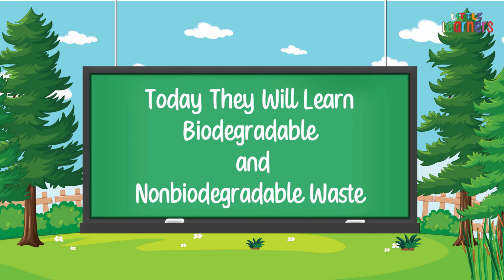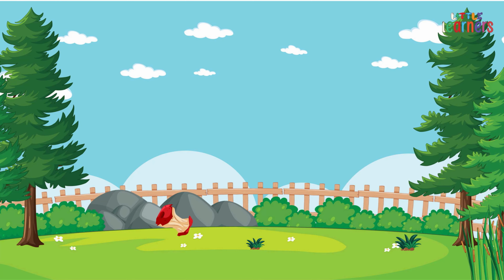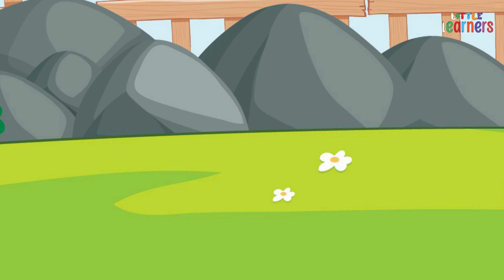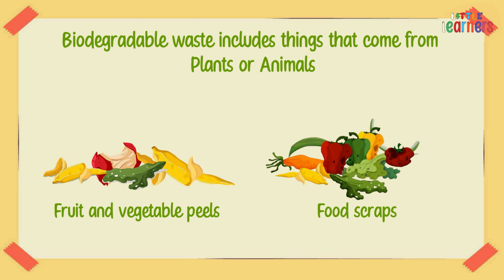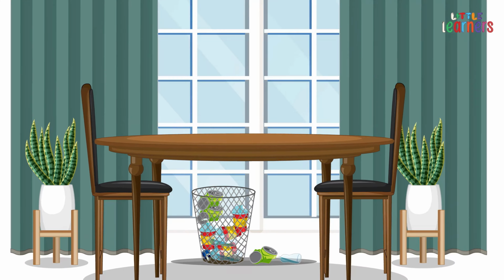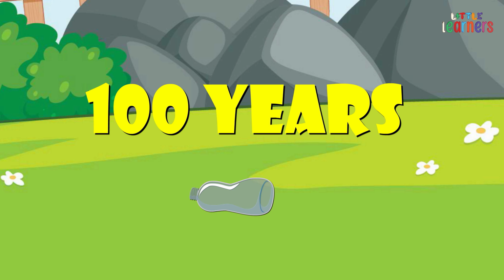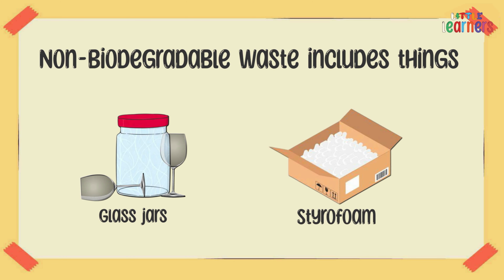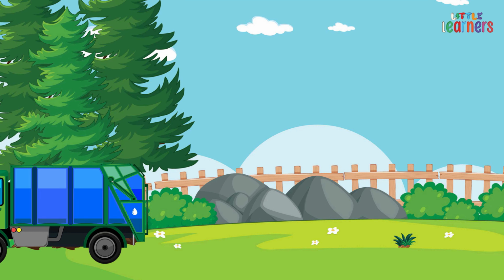Waste management | types Of Dustbin | How to Recycle Waste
How to Recycle Waste | Biodegradable and Non-Biodegradable waste | Waste Management

Welcome to little learners Our channel is dedicated to teaching little learners all about the fascinating world of waste management . From biodegradable and non biodegradable waste, how to recycle waste, what is non biodegradable waste, how to manage waste through engaging and educational videos. Perfect for young minds eager to explore the skies!